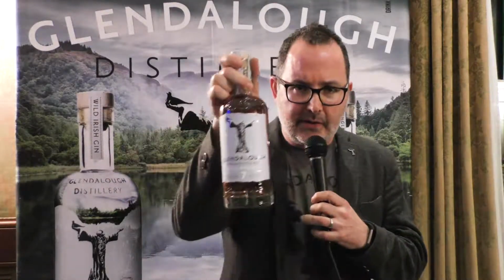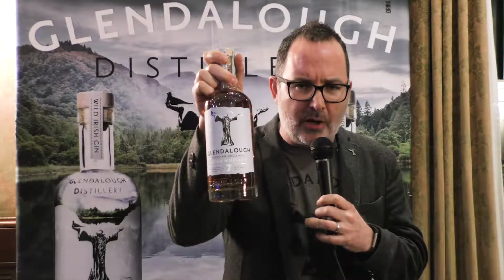Glendalough Distillery - OnestiGroup Exhibition 2019